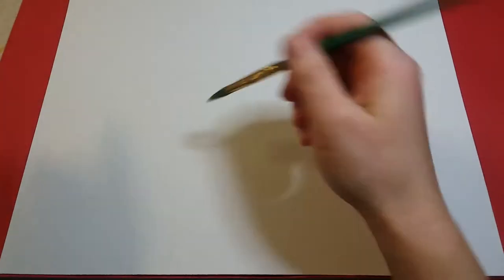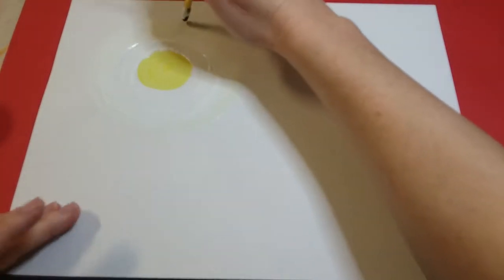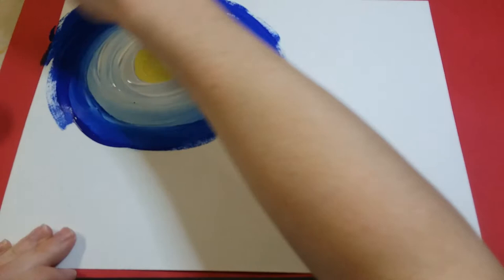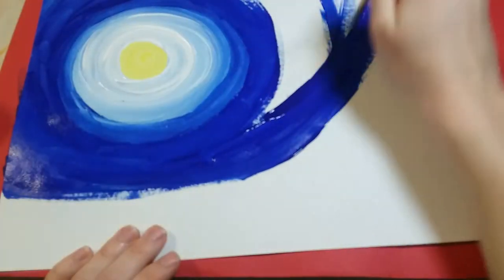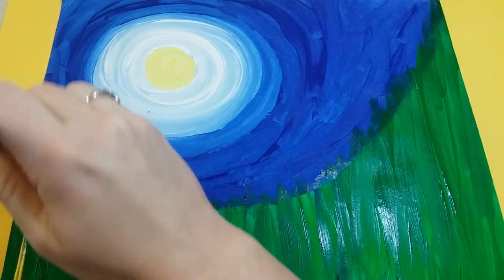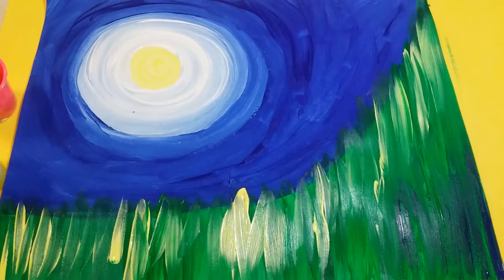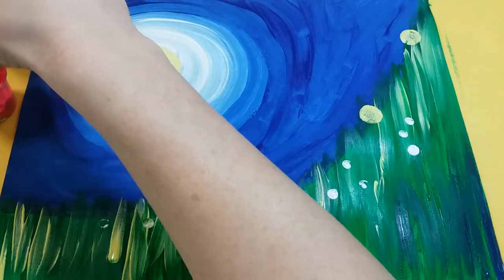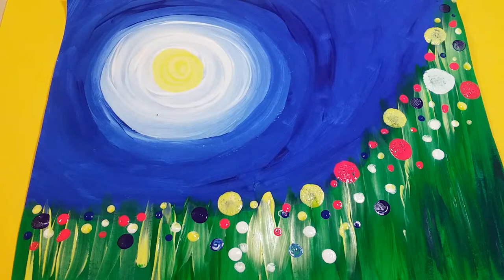Bright and Beautiful Spring Day Painting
Art lesson for kids, teens, and adults. Step by step tutorial on how to paint a bright and beautiful spring day painting using white construction paper and tempera /acrylic paint.